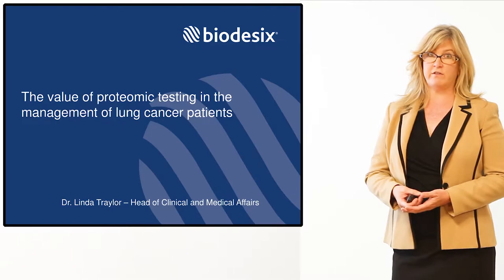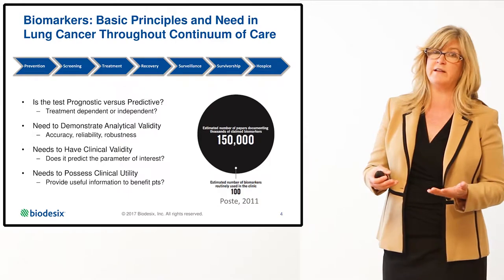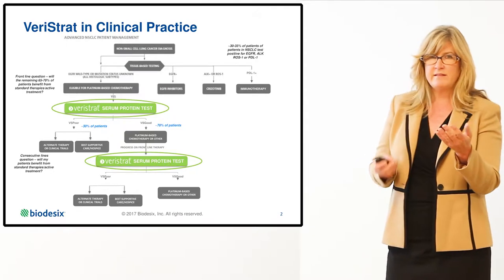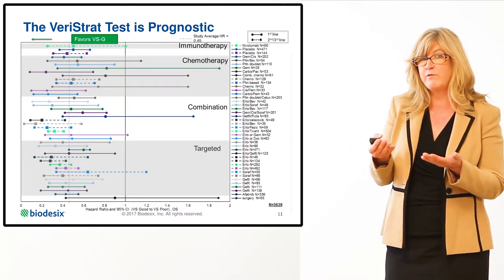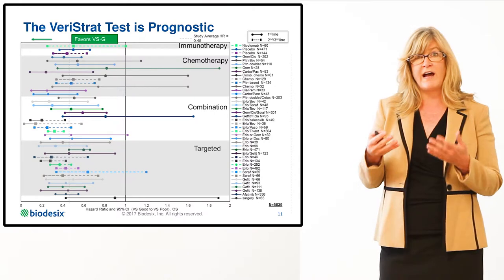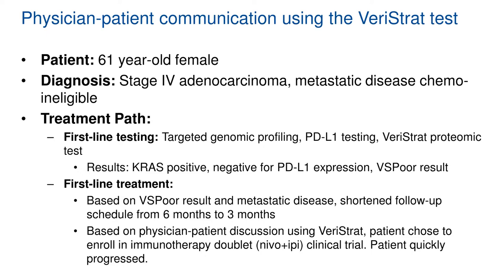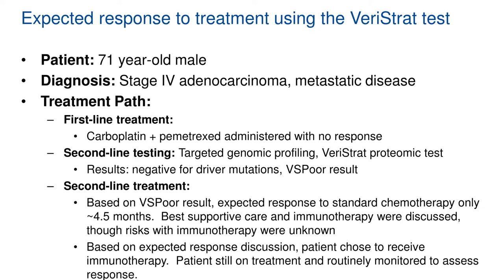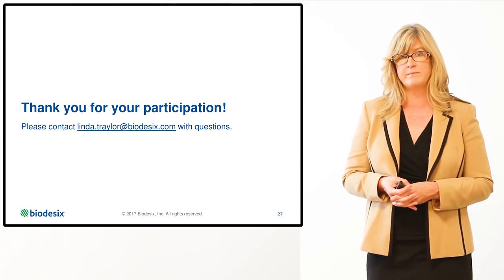The VeriStrat Data Story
Linda Traylor, PhD
VP of Clinical Development & Medical Affairs